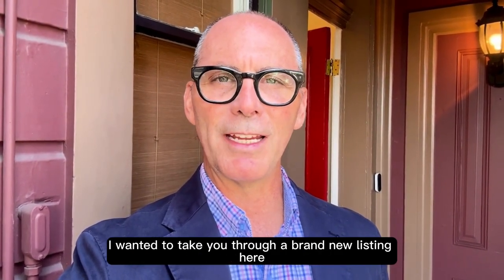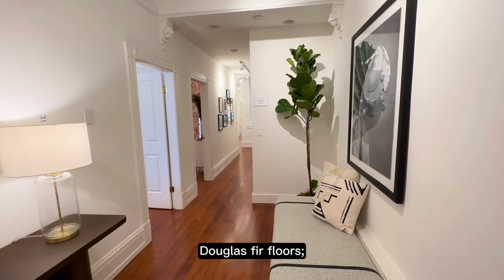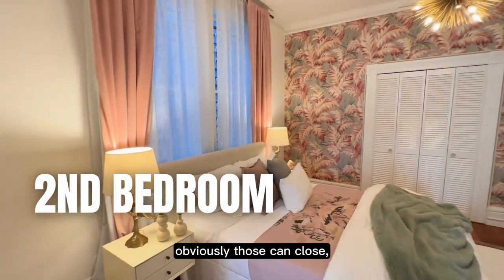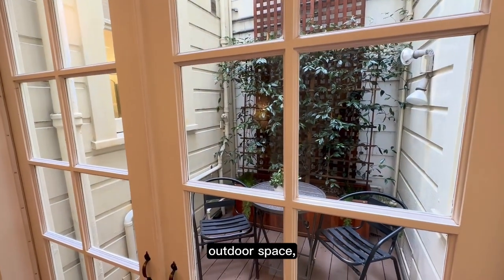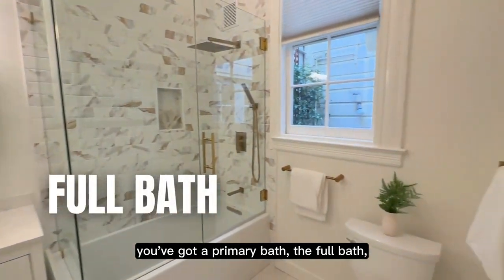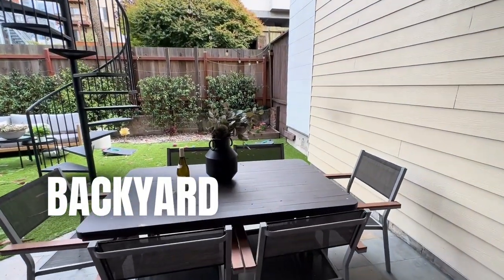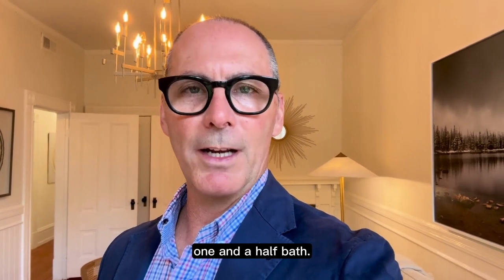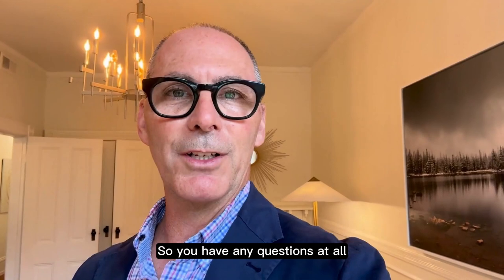What Does $1.4 Million Get You in Lower Pacific Heights? | San Francisco Ca Real Estate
2529 Post St. is not just a house—it's a Lower Pacific Heights Victorian gem that exudes charm and elegance. Step into this sun-kissed, beautiful home with its own exclusive-use yard—a perfect blend of historic allure and modern comfort. High ceilings frame the 3 spacious bedrooms, each a haven of relaxation.

Intricate crown molding, delicate rosettes, and classic wainscoting adorn the rooms, while the restored Douglas fir floors add warmth and character. The remodeled full bathroom is a sanctuary, featuring luxurious tiles and a refreshing rainfall shower cascading over a deep, inviting tub. Your own personal spa retreat!

The jewel box half bath is delightful, complete with a marble-top vanity and designer wallpaper that sets the tone for luxury. The living room flows gracefully into the eat-in kitchen, a space designed for togetherness. Open the doors and step into the wind-protected, sun-dappled yard—a haven for al fresco dining and outdoor gatherings.

An Elfa closet system brings practicality to your organization, while the Nest temperature and entry system elevates your convenience. An in-unit laundry room with abundant built-in storage keeps things tidy and efficient. And let's not forget the designer light fixtures that cast a radiant glow throughout.

Ready to make this stunning Victorian home your own?

Tony Knott
Compass| DRE 01250079

Listed by John Solaegui @ Compass
Listed by Lance Bullerwell @ Compass

I'd love to help you with all of your San Francisco real estate needs!
🤔Thinking of Moving to San Francisco, CA? 🌉
If this is your first time to this channel, and you want to know everything there is to know about eating, sleeping, working, and playing, as well as the good, and the bad of living in San Francisco California, then subscribe ▶ and tap the bell 🛎 for notifications. That way you'll always be up to date on the current real estate market in the San Francisco Bay Area.

I get calls, emails, and text messages every day from people just like you, who are looking for help buying or selling in the San Francisco Bay Area in California, and I absolutely love hearing from them.😍 Whether you are moving next month or next year, give me a call ☎️, shoot me a text 📲, or send me an email 📨 so my team and I can help you make a smooth move to San Francisco California. ☀️
*Many of the statistics and data mentioned came from the following sites and are not based on our opinions:
*All statistics, data, housing prices, neighborhood information, and anything else mentioned is always subject to change and is provided as an example at the time of this recording*
Tony Knott | San Francisco Bay Area Real Estate Agent